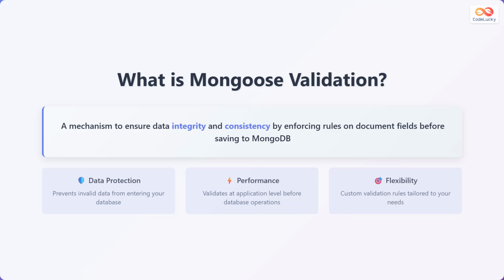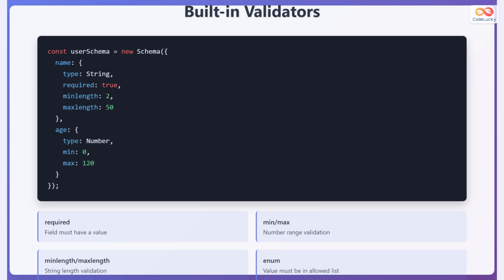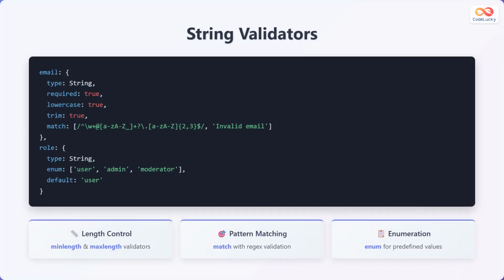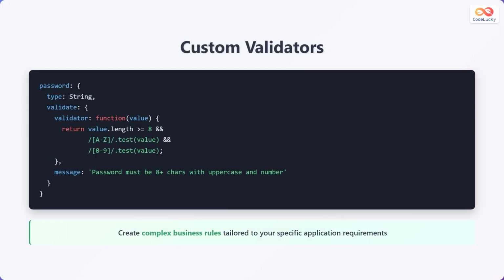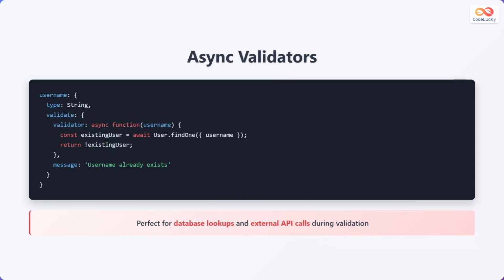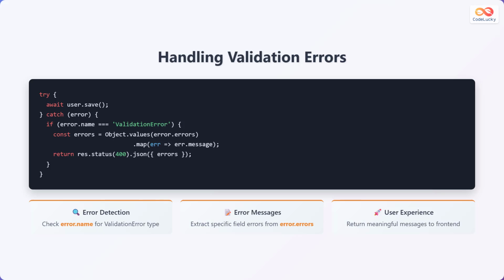Mongoose Validation: Ensure Data Integrity in Your MongoDB Apps!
🔒 Ensure your MongoDB applications maintain data integrity with Mongoose validation! This tutorial dives into implementing robust validation rules within your Mongoose schemas. Perfect for beginners, learn to safeguard your database from invalid data and build more reliable applications.

We'll cover:

✅ What Mongoose validation is and why it's crucial for data consistency.

🛠️ Built-in validators: required, min/max, minlength/maxlength, enum, and more!

✍️ Crafting custom validators for complex business logic.

⏱️ Utilizing async validators for database lookups and external API calls.

🚨 Handling validation errors gracefully for better user experience.

💡 Best practices to optimize validation for performance and reliability.

Boost your MongoDB skills and ensure data quality today! 👍

Chapters:
00:00 - Mongoose Validation
00:14 - What is Mongoose Validation?
00:42 - Built-in Validators
01:14 - String Validators
02:00 - Custom Validators
02:31 - Async Validators
03:03 - Handling Validation Errors
03:43 - Best Practices
04:10 - Outro